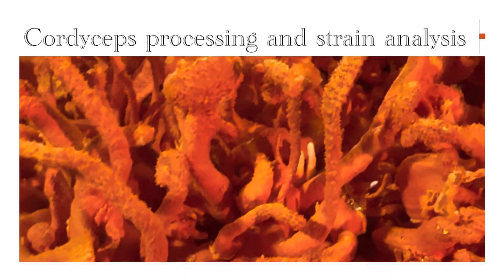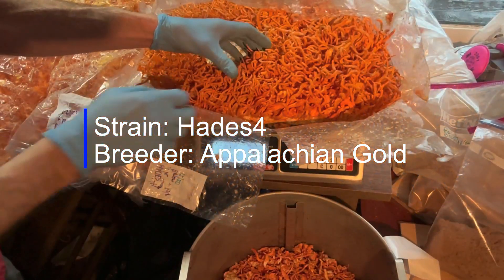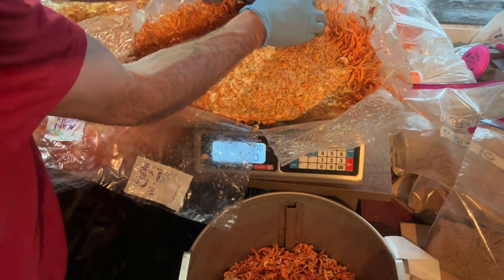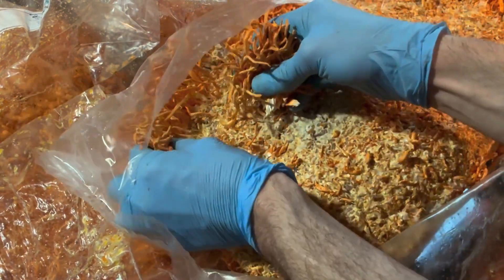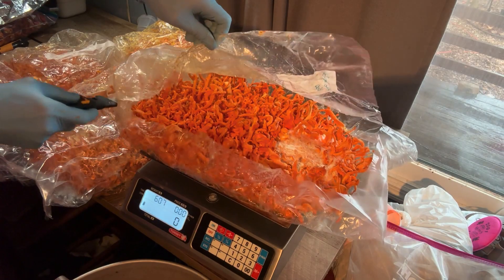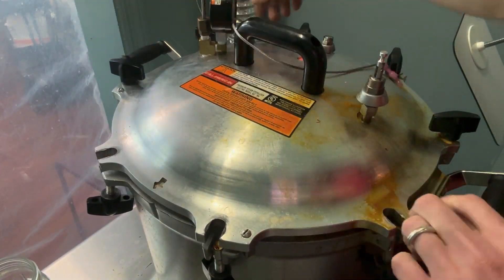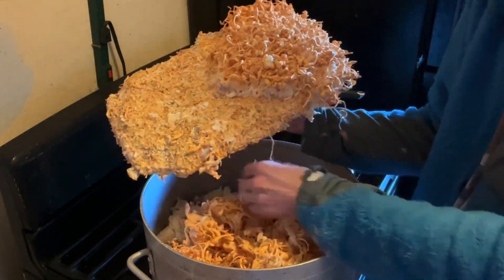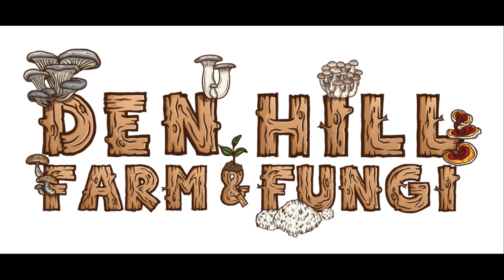Cordycep militaris processing and strain analysis production cordycepin medicinal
Analysis of Cordyceps breeders, Appalachian Gold by far the highest quality I’ve grown but I haven’t grown that many strains.  Cordyceps in XLS-A and T bags on rice, through I am experimenting with oats now. Discussing yield and quality plus processing rabbit hole. It does seem like there is research to be done by us mycowizards on best practices for processing medicinals for extracts. Maybe the cubes world can teach us something.  We are trying to get into making capsules and COA’s but trying to figure out legal loopholes/hoops. I would love to hear other people’s experiences with processing medicinals for extract powders. My state is a pain with tinctures right now because they get their $hit together on what the requirements will be but powders and I think supplements are food.